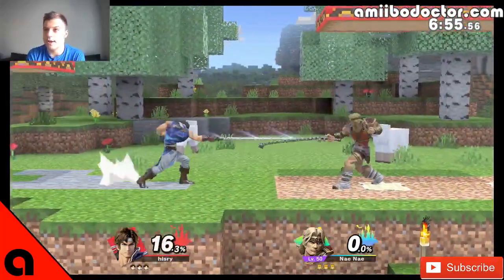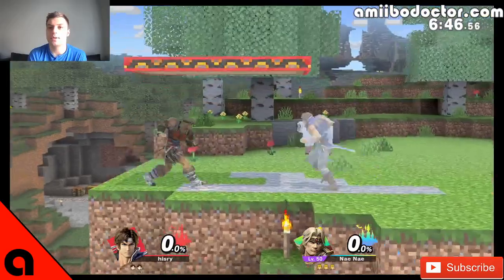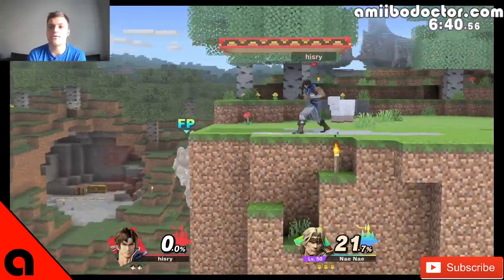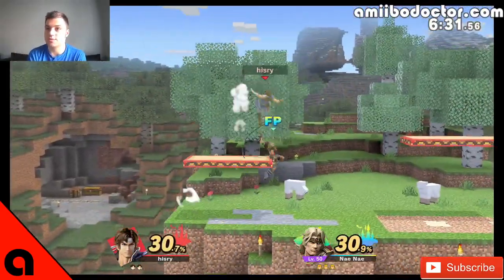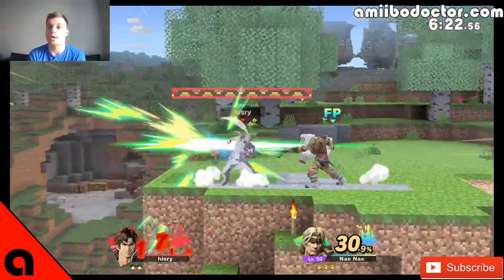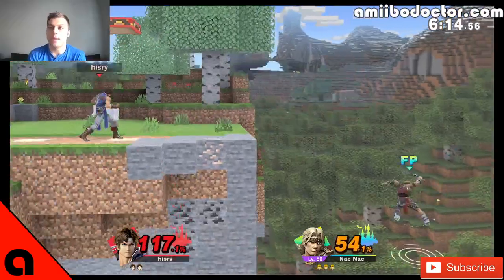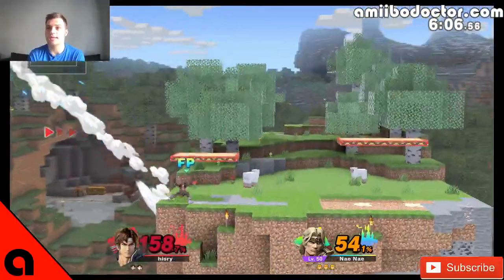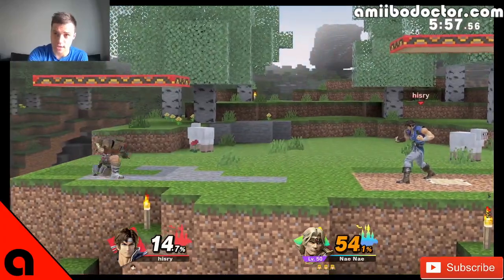60 Second Amiibo Training! - Simon & Richter Amiibo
Todaywe'regoingtotalkabouttheBelmontamiibowhowerepreviouslybelievedtobeverylowtieruntilitwasdiscoveredthatusingmelee-onlytacticsweremoreviable.